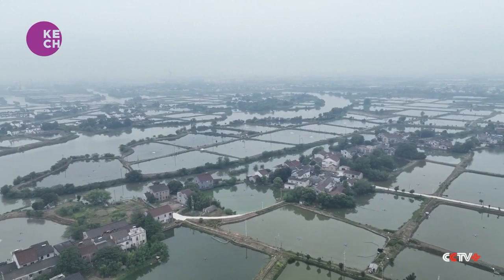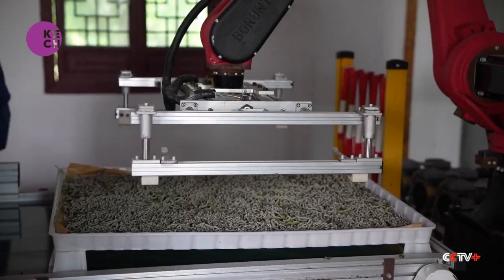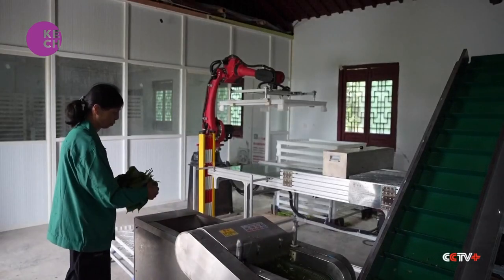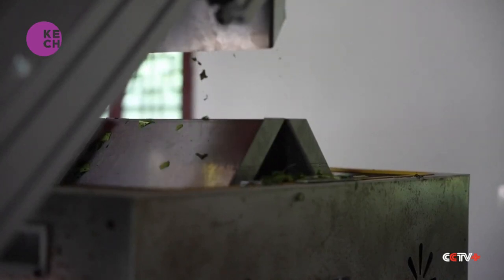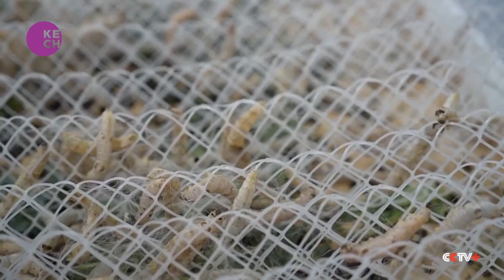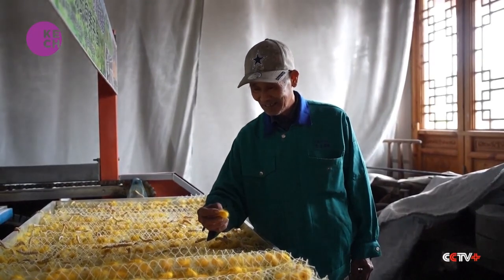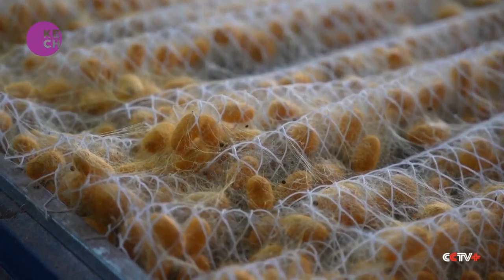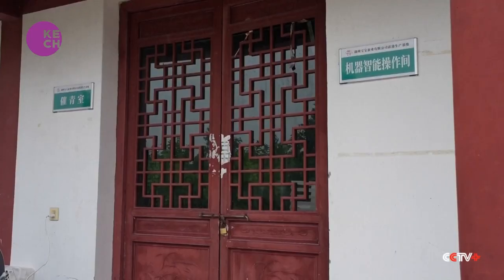Automation helps spin profits for silkworm farmers in east China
Silkworm farmers in east China's Huzhou City are using technology to drive down costs and scale up efficiency. From disinfecting the silkworm rearing beds, to chopping mulberry leaves, a large portion of work at this factory has been taken over by robots. Inside the rearing rooms, air-conditioners, humidifiers and temperature sensors provide optimal growing conditions for the larvae whose cocoons are spun into silk.